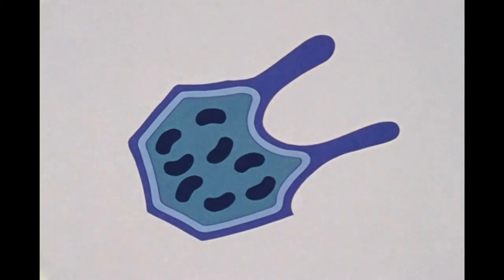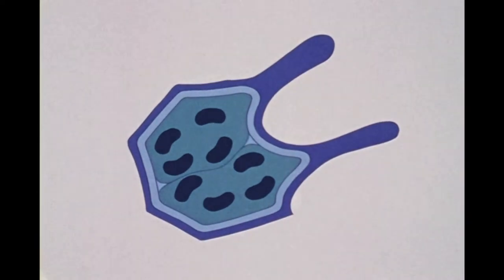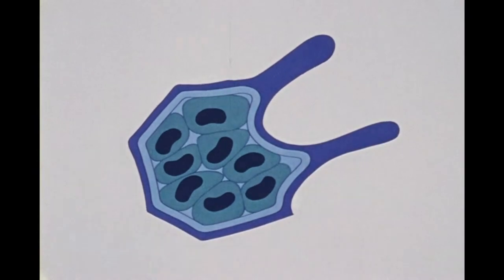23. Colony Formation in Pediastrum boryanum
EXPERTS
Biologist -  W. F. Millington, Marquette University

NSF Grant
DB514

OTHER CREDITS
Producer/Director – Joseph V.  Durden
Director/Editor – Elvin Carini
Electron Microscopy – S. R. Gawlik
Sound – Charles L. White, Jr.
Graphics – George Witham
Project Coordinator – Marilyn P. Farnell
Production Manager – David R. Nelson
Produced by the Developmental Biology Film Program of the Educational Development Center
Project Director – Eugene Bell
Executive Producer – Jack Churchill
Narrated by Joseph V. Durden

DESCRIPTION
Pediastrum boryanum, a fresh water green alga that forms colonies of from 2 to 64 cells that adhere edge to edge. The cells develop from zoospores from a single cell in a parent colony.